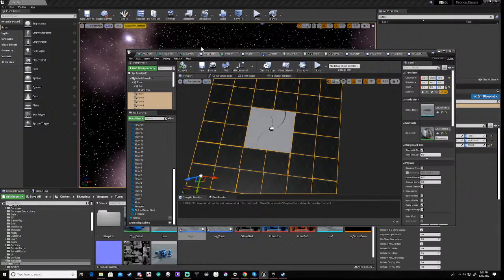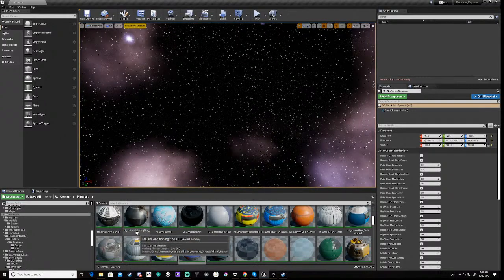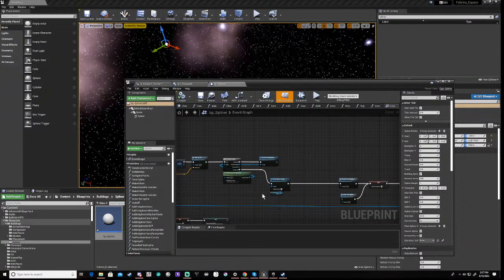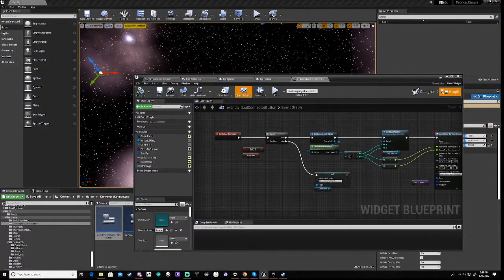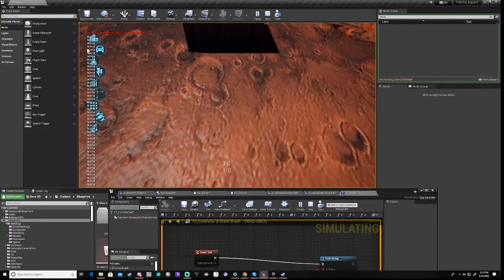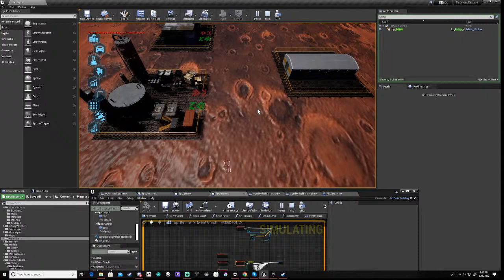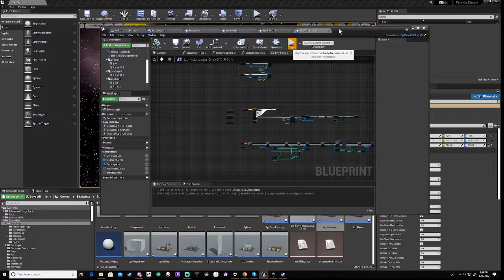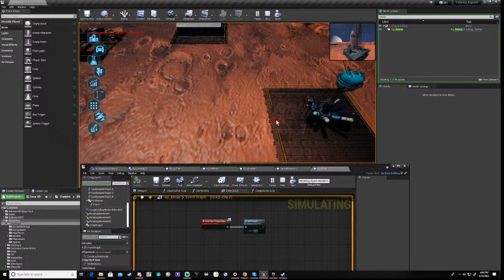Unreal Engine Game Development - Changing cursor over behaviour for conveyor building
UE4 Game development. Testing fixes to save game, instanced mesh materials and gun adjustments.